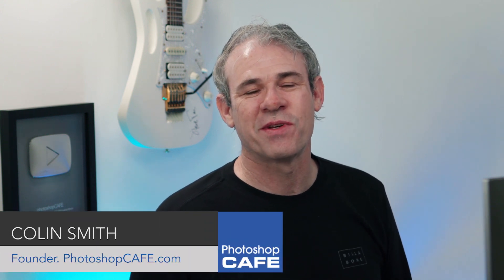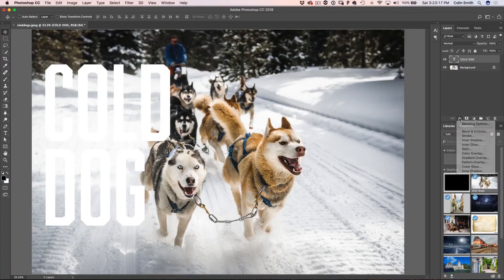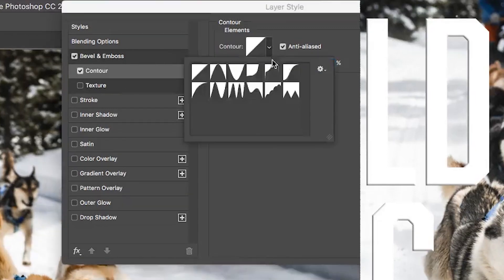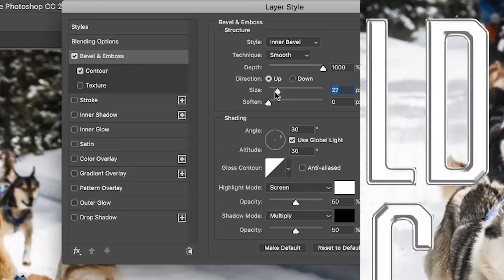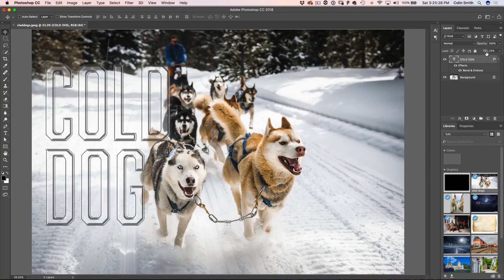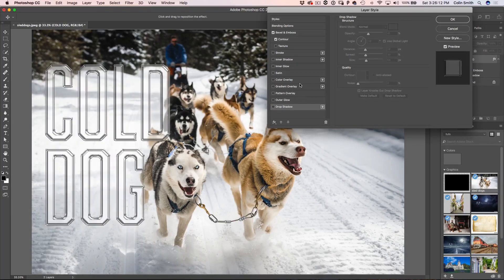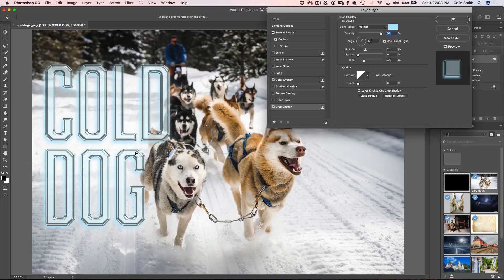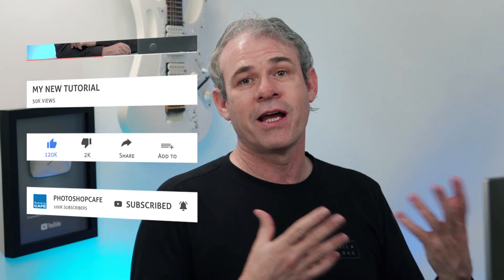Glass text in Photoshop | 2 settings to make Layers Styles WAY better!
How to make Glass text in Photoshop.  Make see through glass text in Photoshop using Layer styles.
To see a contour chart and how to make custom Layer Style Contours